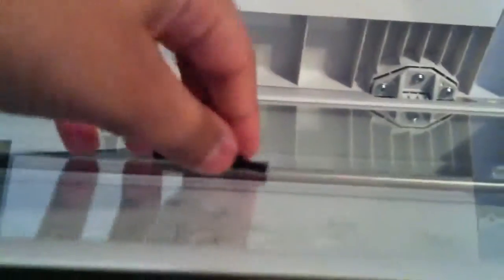a nice prank